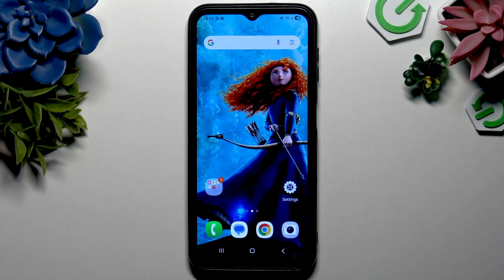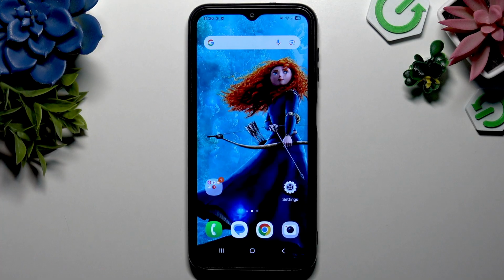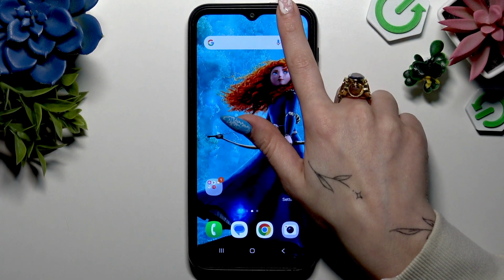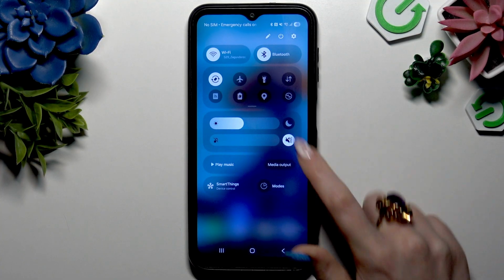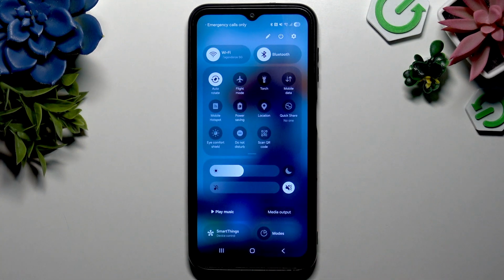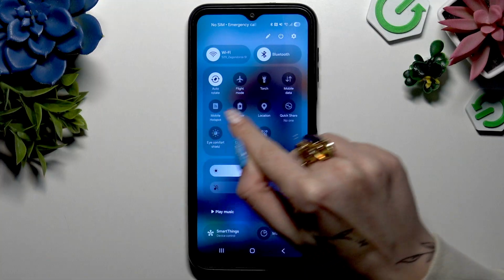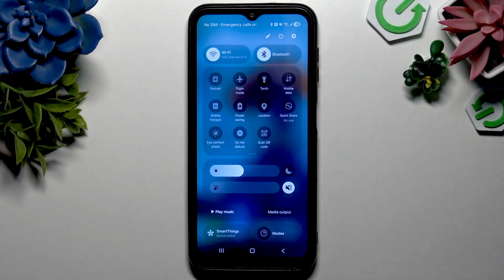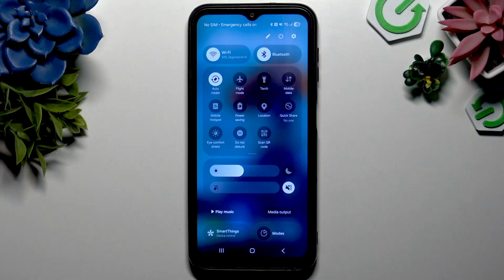SAMSUNG Galaxy A14 5G - Turn On or Off Auto-Rotate Screen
Learn how to turn on or off Auto-Rotate on your SAMSUNG Galaxy A14 5G quickly and easily. In this short video we show the exact steps: open Quick Settings, expand the shortcuts, find the Auto-Rotate (or Portrait) icon, and tap to toggle screen rotation. You will see Portrait when Auto-Rotate is off and AUTO-ROTATE when it is on. This method works on Galaxy A14 5G running standard Android/One UI layouts and is perfect for beginners who want to lock their screen in portrait or enable landscape rotation for apps and videos. Keywords: SAMSUNG Galaxy A14 5G auto rotate, screen rotation, portrait mode, quick settings, Android screen rotation.

How to turn on auto-rotate on SAMSUNG Galaxy A14 5G?
How to turn off auto-rotate on SAMSUNG Galaxy A14 5G?
Where is the auto-rotate setting on SAMSUNG Galaxy A14 5G?

0:00 Introduction - what we will show
0:10 Open Quick Settings by swiping down from the top right
0:25 Expand shortcuts by dragging the line above the brightness slider
0:34 Find the Auto-Rotate (white) or Portrait (grey) shortcut
0:49 Tap the icon to toggle Auto-Rotate on or off and what each state means
1:11 Outro - like, comment, subscribe